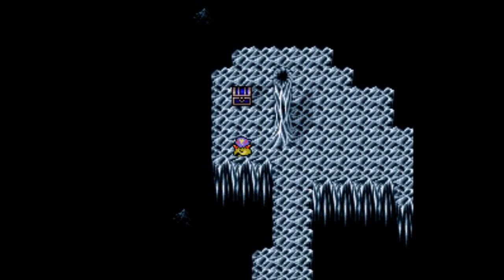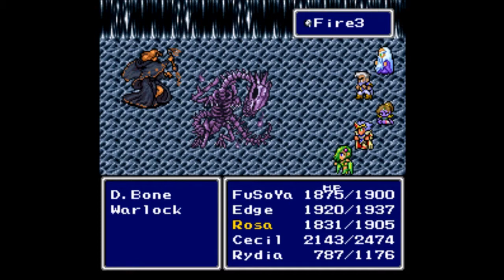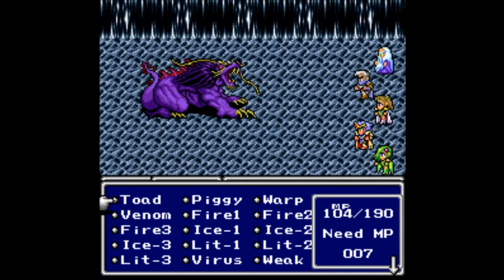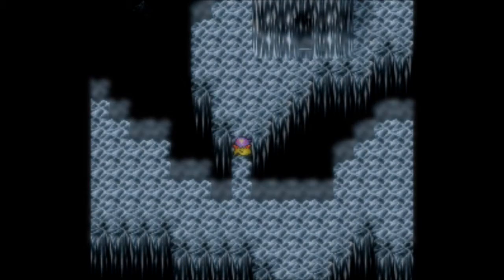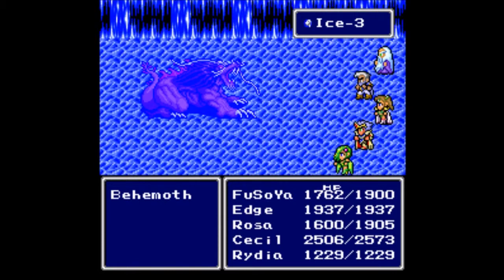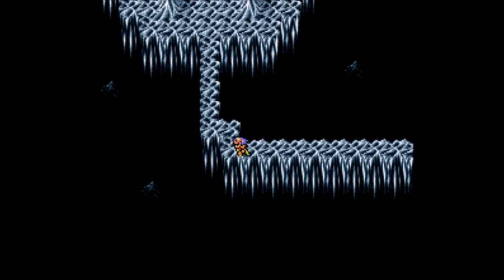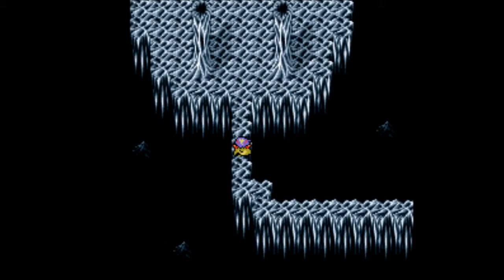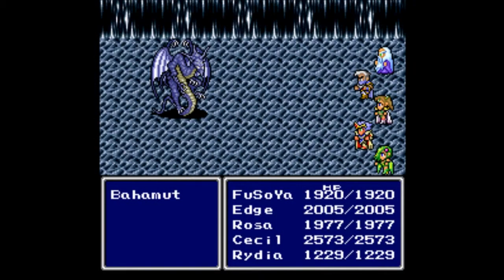Let's Play Final Fantasy IV Part 45 - The King of Dragons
In this part, we finish Cave Bahamut, finding a special boss at the bottom.  I wonder who it could be.  After fighting a couple very tough forced encounters, it's finally time to take on the big guy himself.  However, for defeating him, you do get a very worthwhile reward.